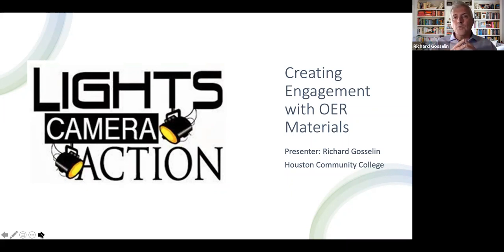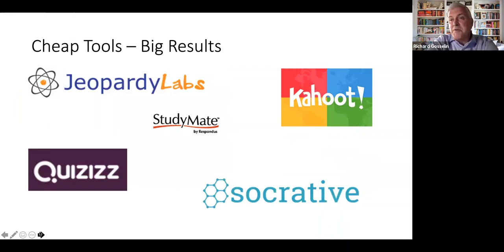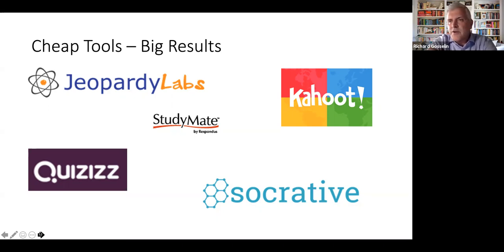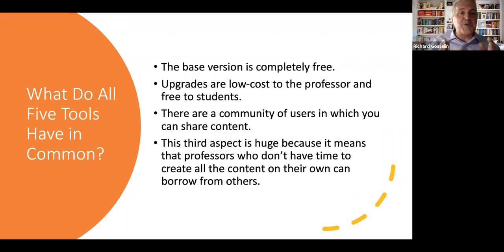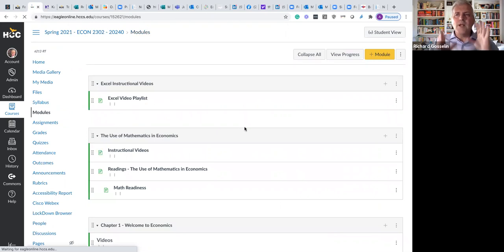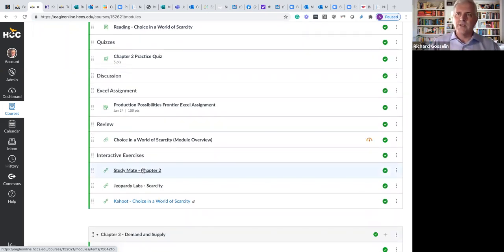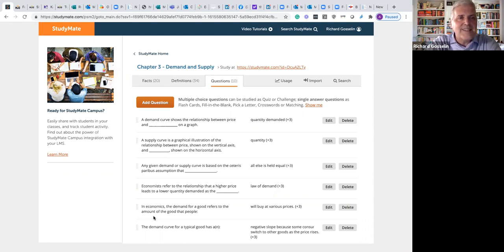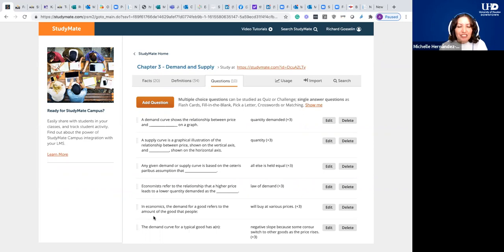Open Texas session 09A | Lights, Camera, Action - Creating Engagement with OER Materials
This workshop will examine the possibilities that OER materials have to offer in terms of finding suitable material, creating video, electronic flashcards, and other interactive student activities that will allow students to truly take charge of their own education. Participants will have hands-on opportunities to create for themselves beautiful and professionally-rendered products that they can be proud of and materials that students will actually use and come back to over and over again throughout the course of the semester and beyond. The workshop will also examine third-party software that does not require a license to use and is completely free to both the instructor and student alike. Moreover, it will also discuss dormant and abandoned copyright materials that have been entrusted to colleges, universities, and non-profits and how to make good use of them in your courses.